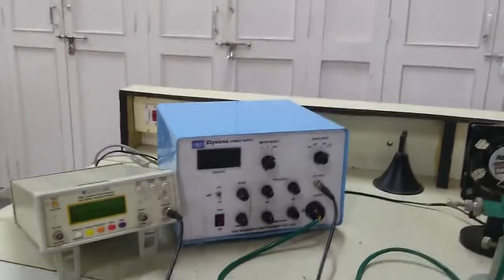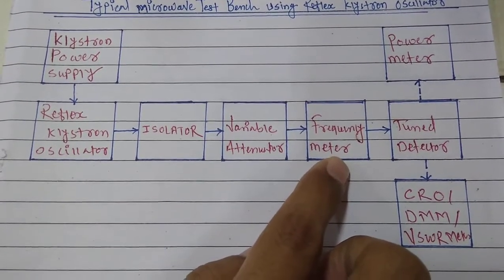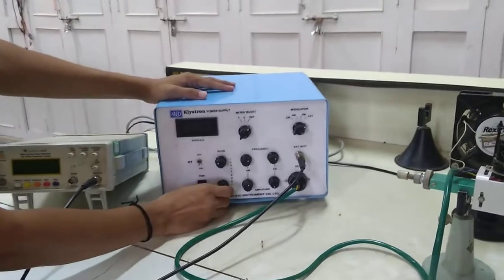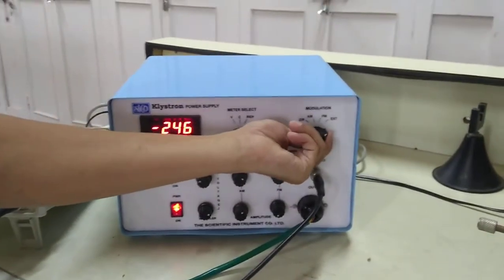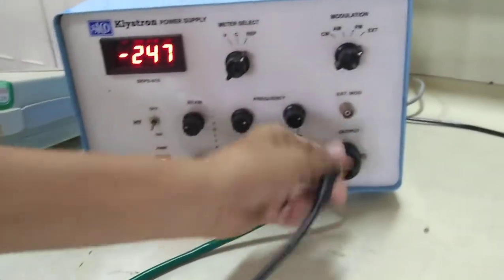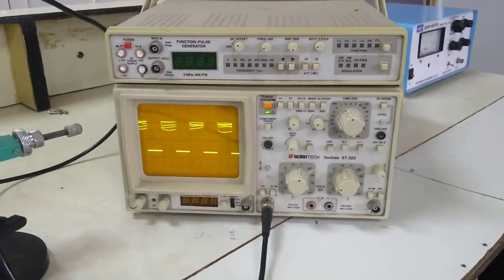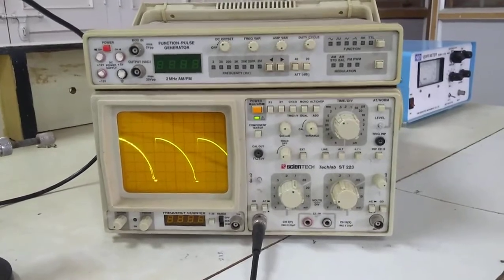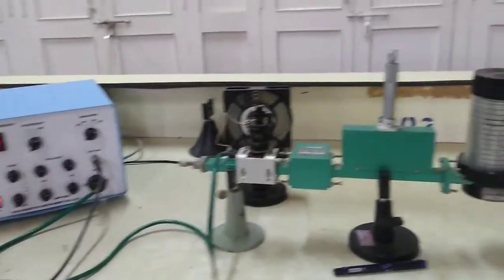Lab 7 Reflex Klystron Based Test Bench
Introduction to Microwave test bench using reflex klystron oscillator as a microwave source.